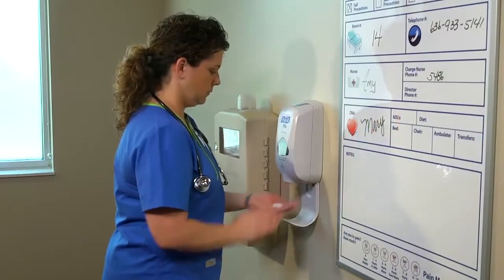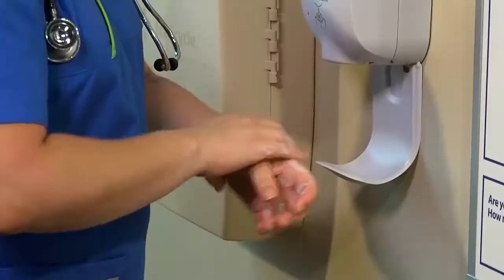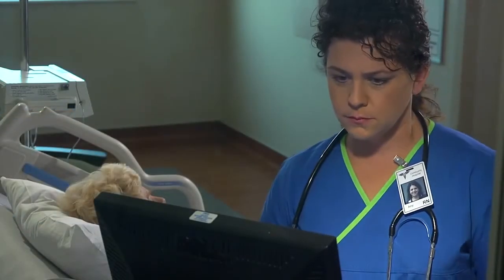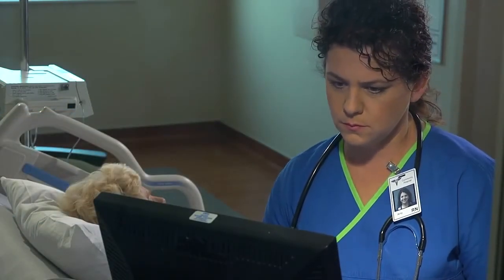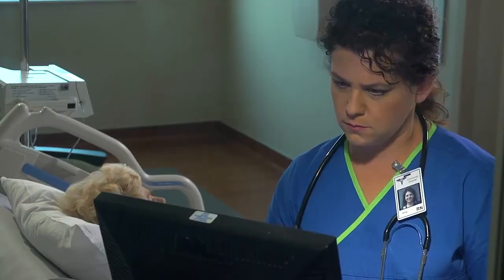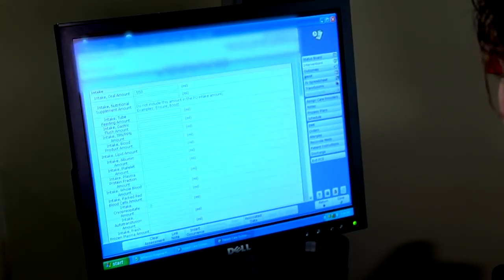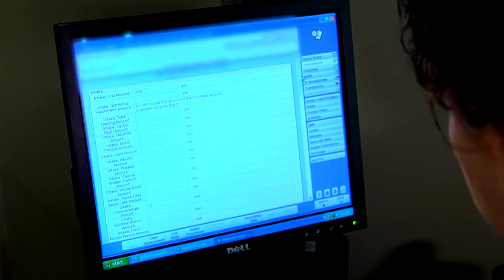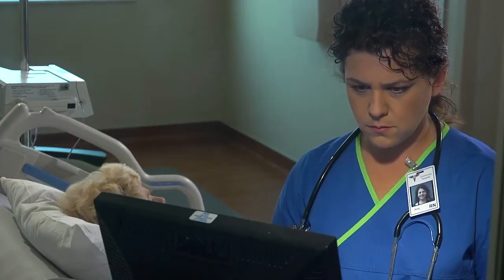F003 assessing intake and output